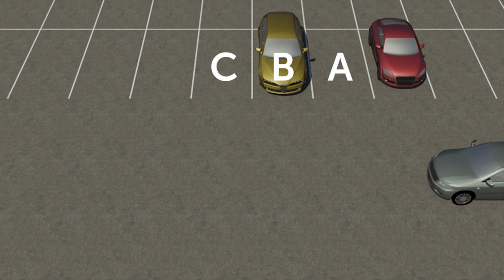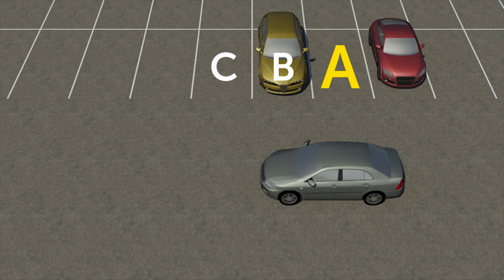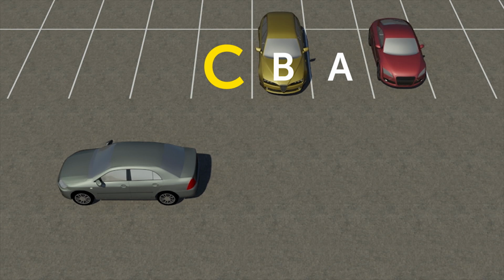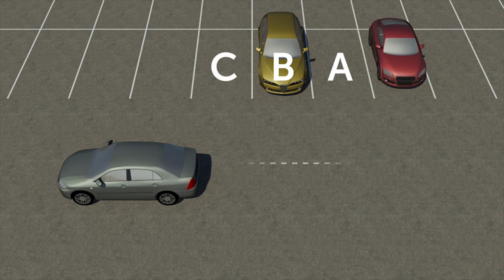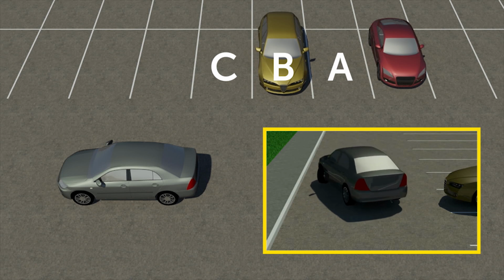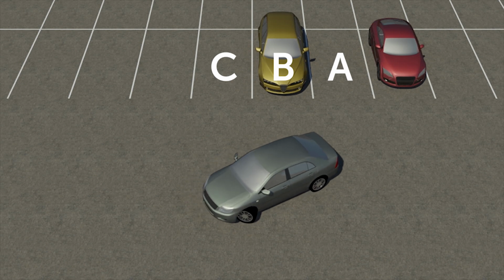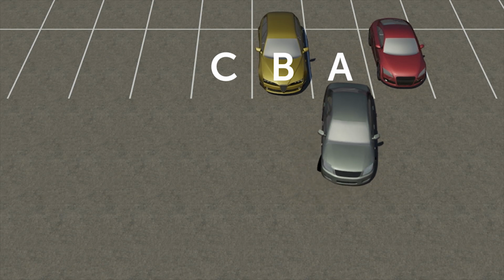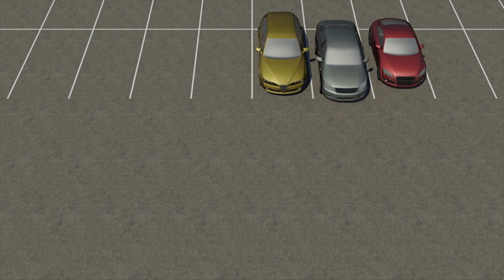Learn how to PARK IN A BAY. The easiest driving lesson (by Parking Tutorial)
Reverse bay parking (or parking in a bay in reverse gear, 90 degree reverse parking, perpendicular parking) is one of the driving test maneuvers. Learn how to park from Parking Tutorial experts. This short video shows a simple procedure for bay parking between two cars that involves using reference points. According to these points, the driver can turn the steering wheel at the right moment and can easily park the car. This method of parking in a bay is suitable for parking both between two cars as well as between parking lines. Please note that this method of parking in a bay is only suitable for parking spots with standard width.

This bay parking tutorial will help you to park perfectly every time and easily pass your driving test (DMW test, road test or practical driving test). This is a driving lesson for beginners, which explains the easiest method of reverse bay parking.